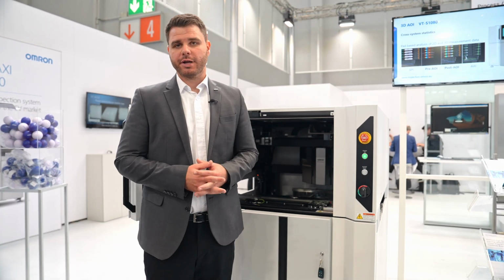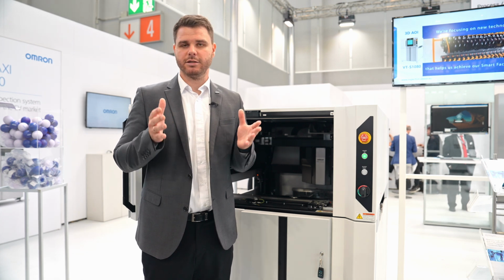Omron – your trusted partner for inspection at the SMTconnect 2024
Technological evolution of the market has made manufacturing demands more complex and diverse, with higher quality requirements. In parallel, labour shortages are only adding to these challenges. There is an urgent need to not only purchase new manufacturing equipment and improve performance, but also develop and train a skilled workforce able to support production.  We at Omron welcome the opportunity to support you in achieving those challenges.
In order to respond to these trends, Omron Inspection Systems Division is committed to:
･ Zero defect products through reliable, high-precision inspection
･ Minimizing programming time and skill through AI and quantitative inspection
･ Maximizing good-quality throughput to prevent defects through the utilization of accurate quality data from inspection equipment alongside manufacturing data.